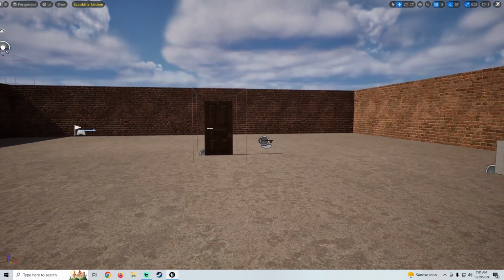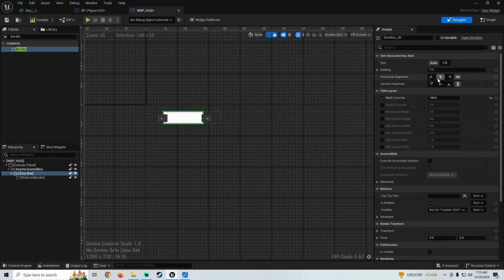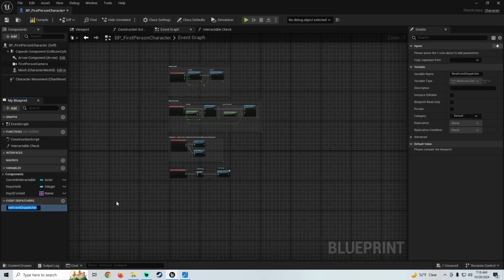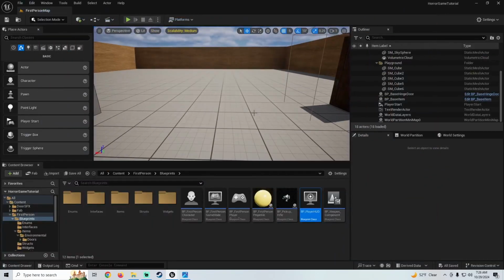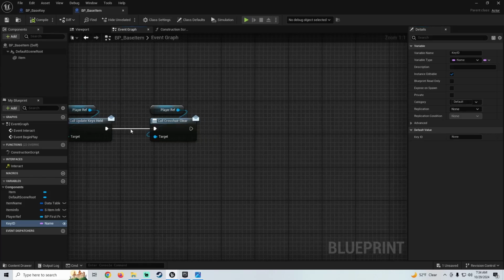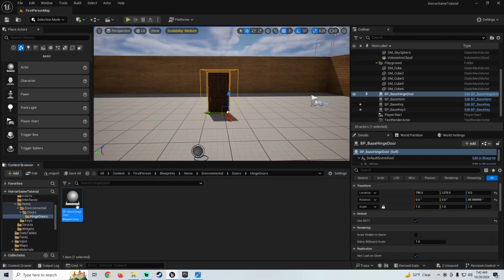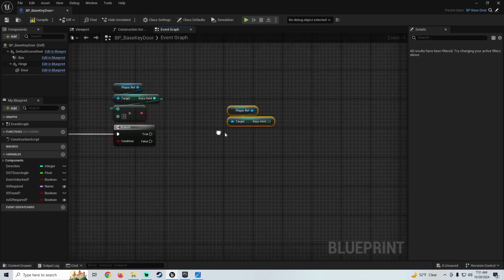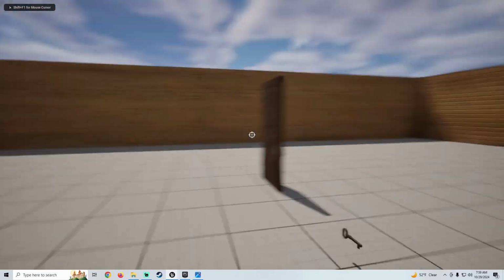Key Doors Tutorial | Horror Game Series Part 6 | Unreal Engine 5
Welcome to Part 6 of our Horror Games Series in Unreal Engine 5! In this tutorial, we’re tackling key-locked doors to add a layer of challenge and immersion to your horror game. You’ll learn how to create interactive doors that require a key, helping to guide players through your game and add a sense of progression.

🔑 What You’ll Learn:

    How to set up key items that players need to collect.
    Programming door mechanics to only open with a specific key.
    Testing the key-door interaction for smooth gameplay.

📌 This tutorial is perfect for developers at any level who want to add interactive key-locked doors to their horror games, building up suspense and gameplay depth!

Let me know what other mechanics you’d like to see in future videos.

Chapters:
0:00 - Intro
1:29 - Adding Key Model
4:44 - Creating The HUD
14:26 - Event Dispatchers
17:47 - Crosshair Update
24:18 - Creating The Key Blueprint
28:12 - Interacting With The Key
32:09 - Updating Keys Held Widgets
39:09 - Key Door Blueprint
55:04 - Outro